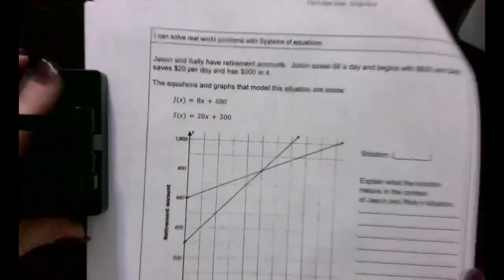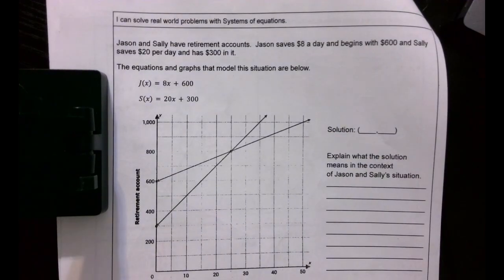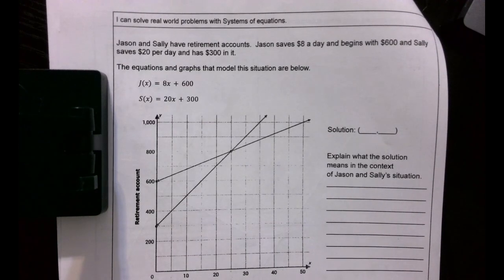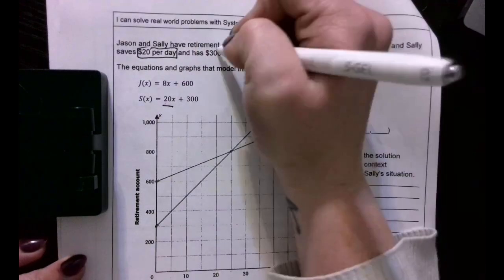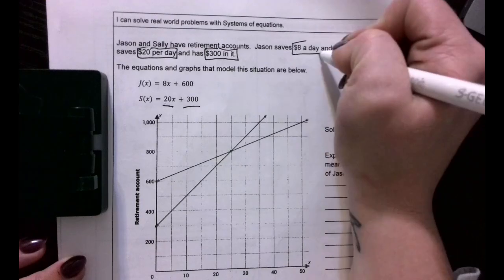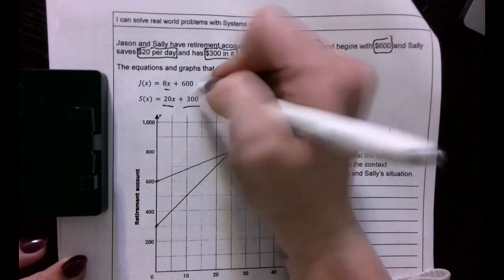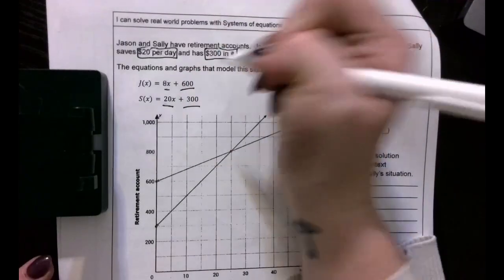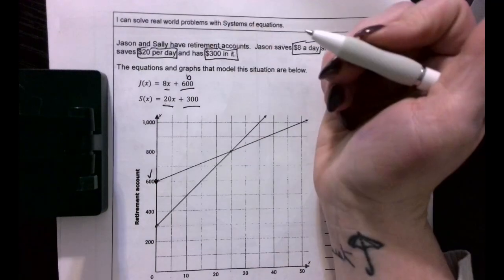Real World Problems with Systems of Equations